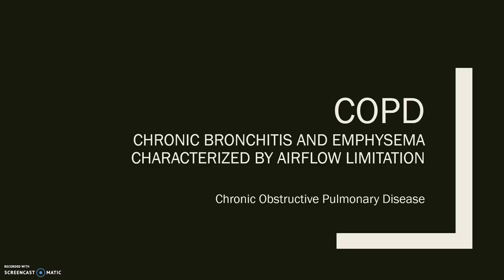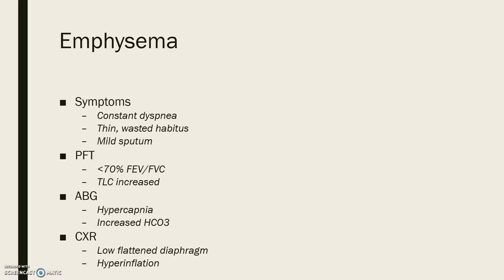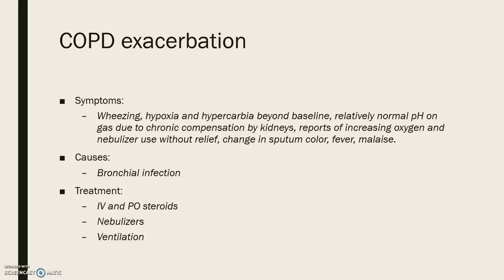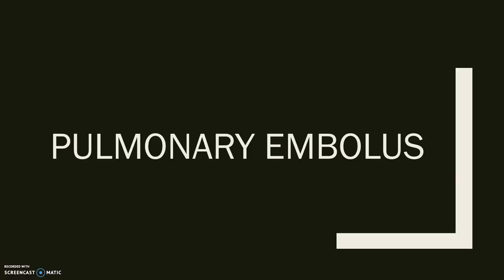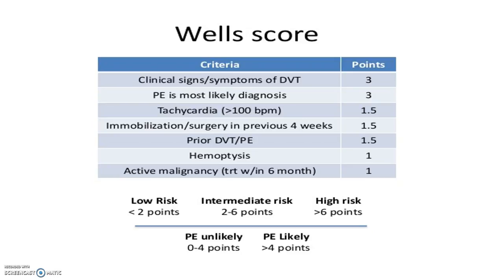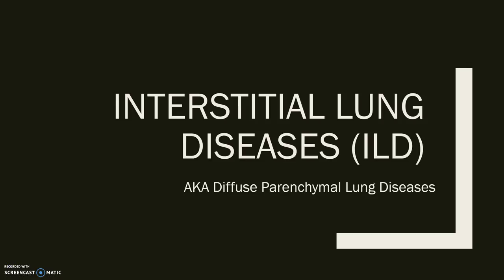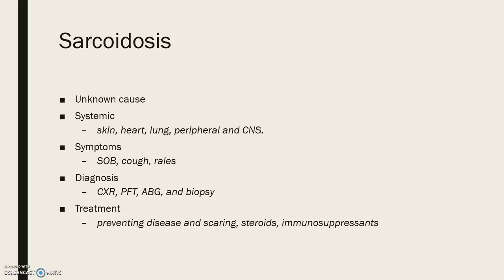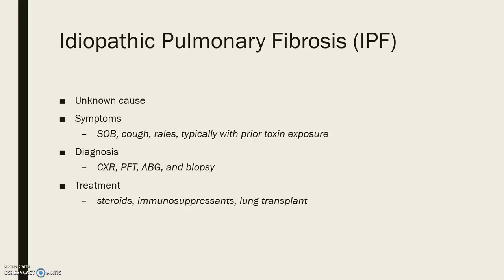Pulmonary disorders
Mini lecture on COPD, pulmonary embolus, and interstitial lung disease